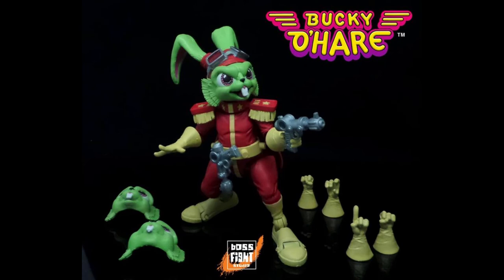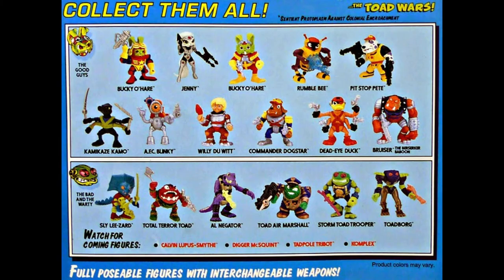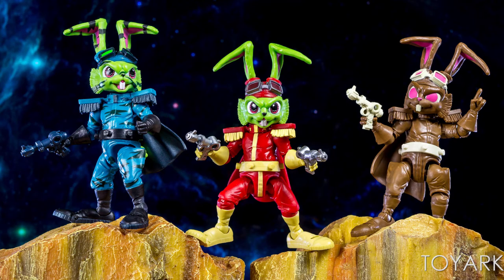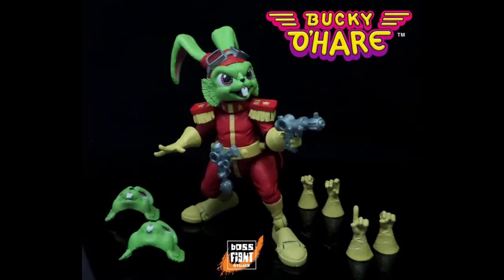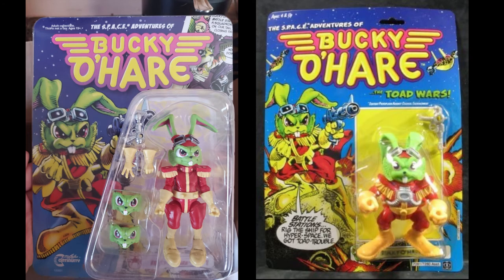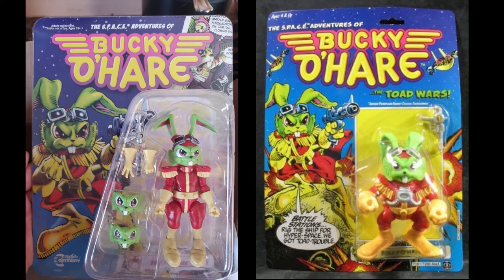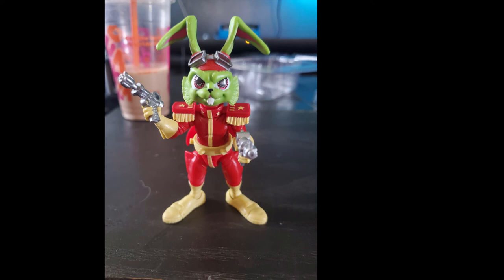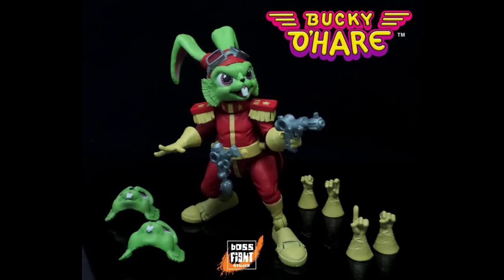Rabbit's Toybox: Boss Fight Studio's Bucky O'Hare Figure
An amazing figure from the folks over at Boss Fight Studios.